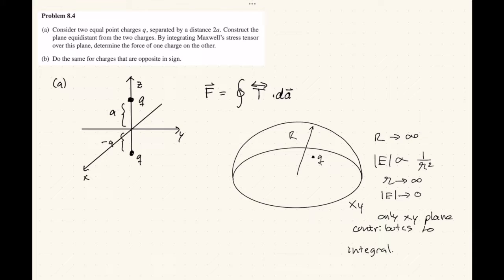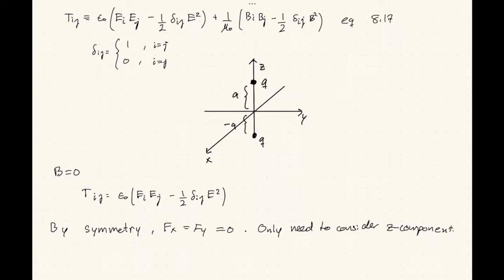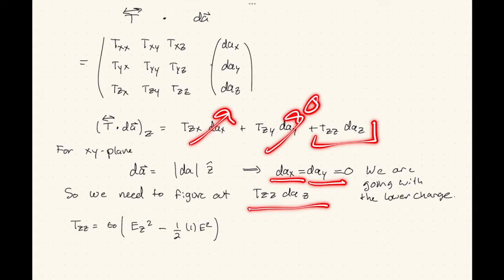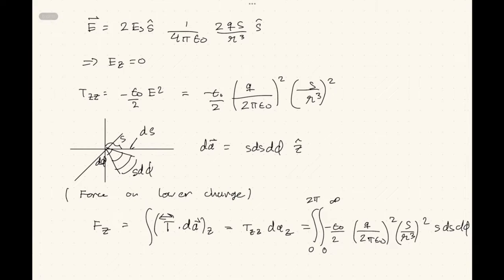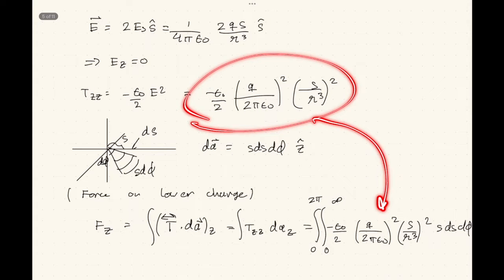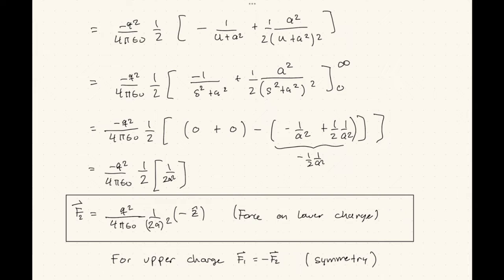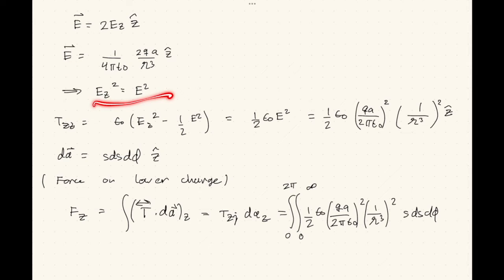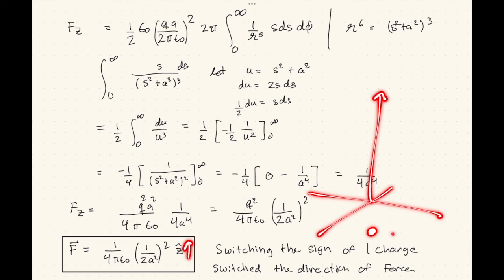Griffiths' EM Problem 8.4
In this video I walk through the solution to Problem 8.4 from Griffiths' Introduction to Electrodynamics.